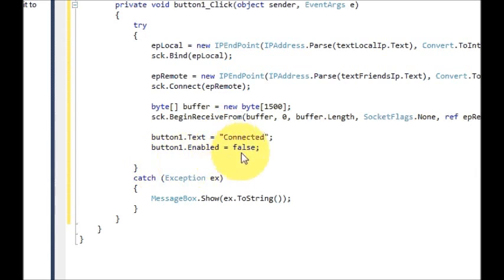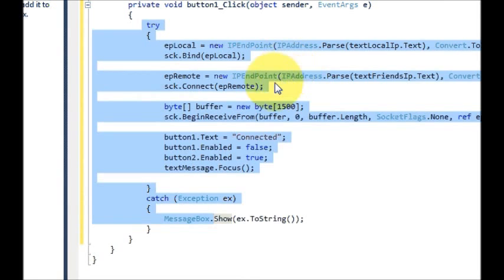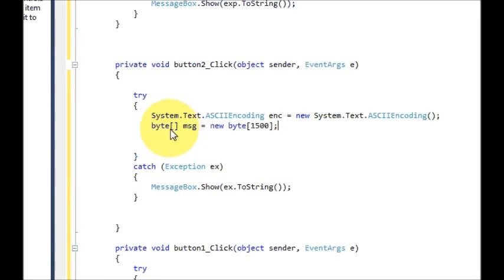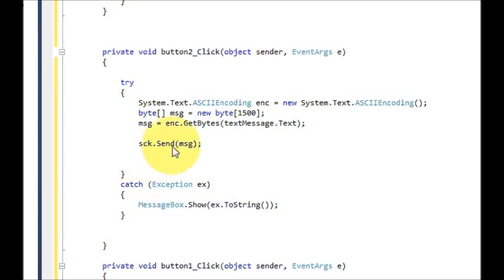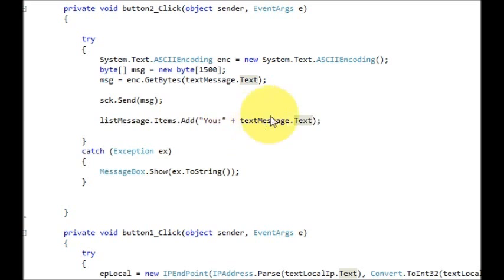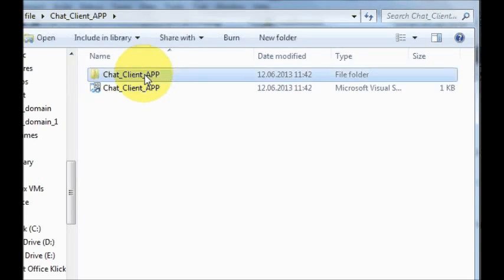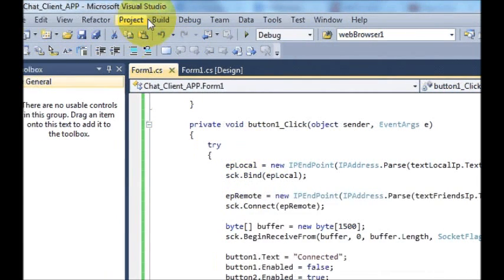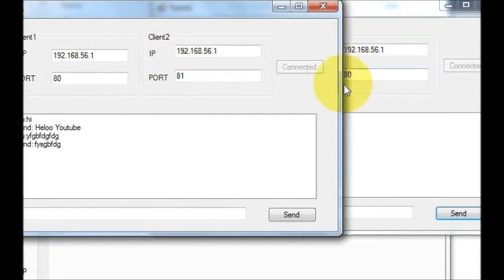C# Tutorial 81 How to make a Chat Program in C# Part 4 4